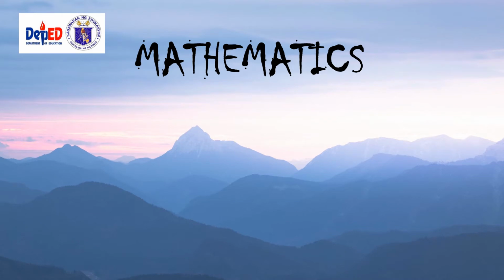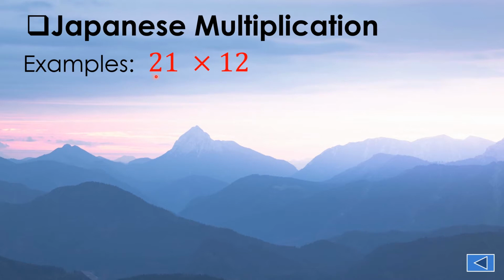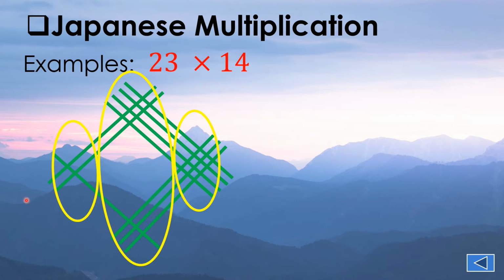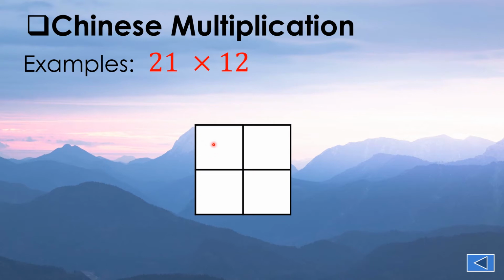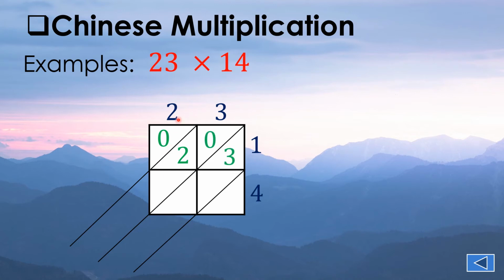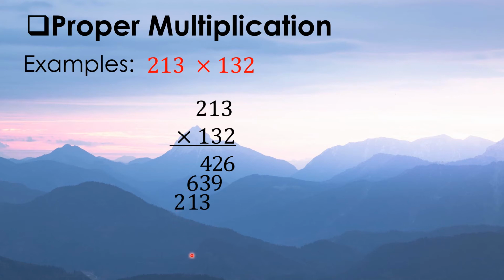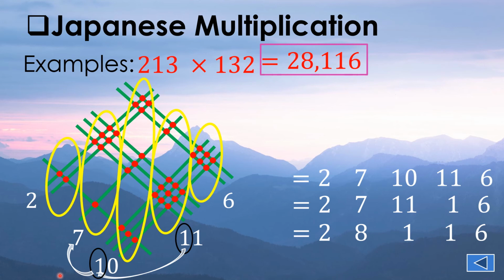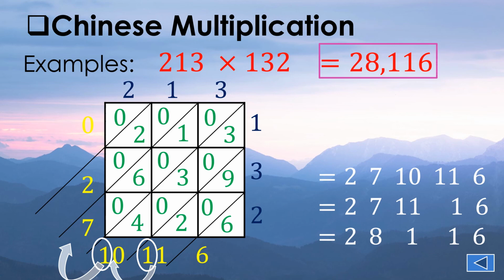Multiplication of Numbers (Proper, Japanese, and Chinese Multiplication) | TAGALOG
This video tutorial will help you to multiply two-digit and three-digit numbers using the three ways:
-the proper multiplication
-Japanese multiplication
-Chinese multiplication

You can use any of these kinds depending on what way is easy for you. :)